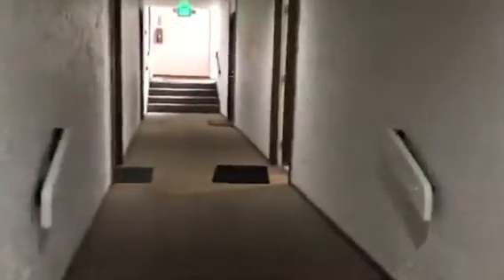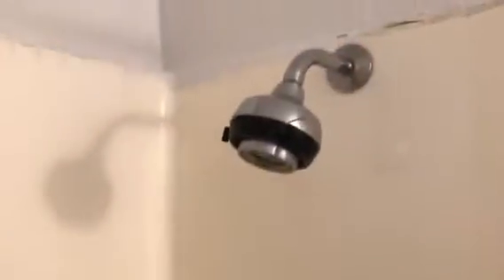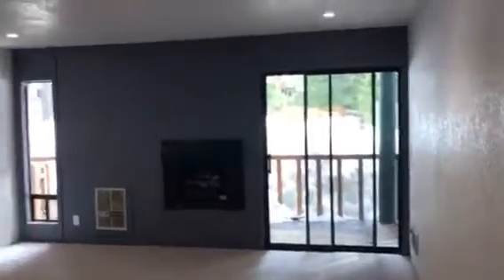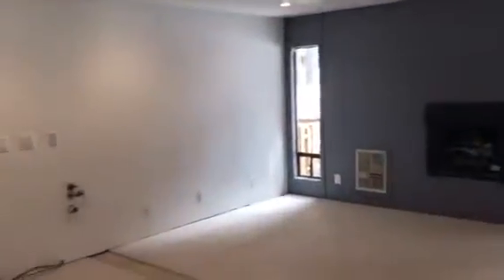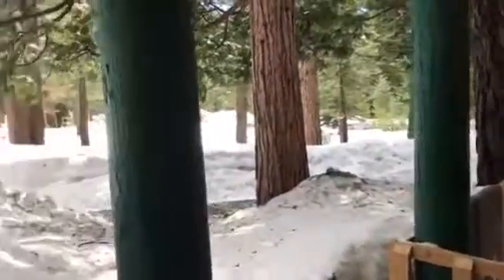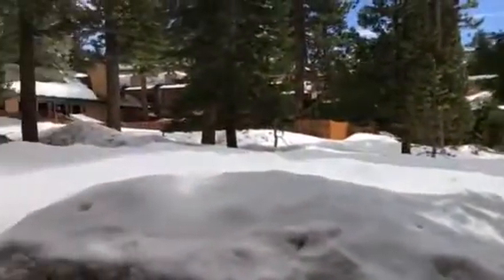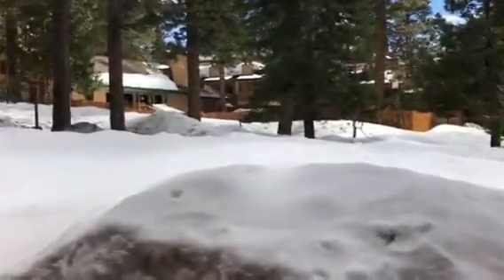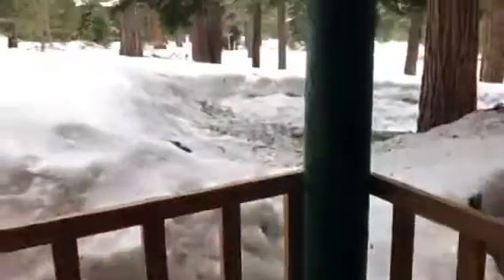Kings Run unit #72